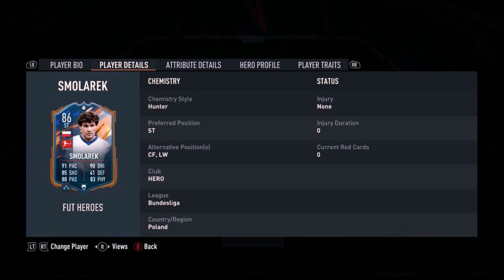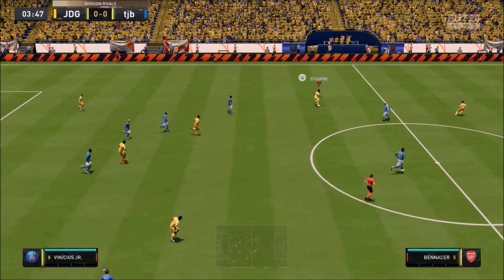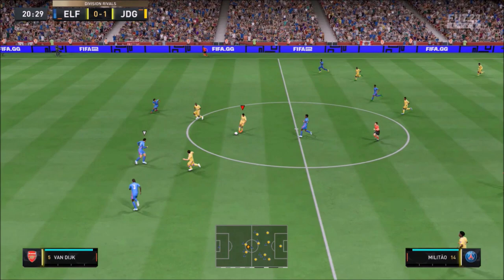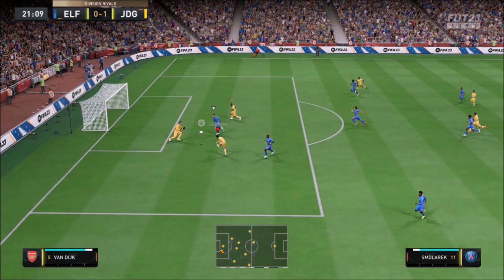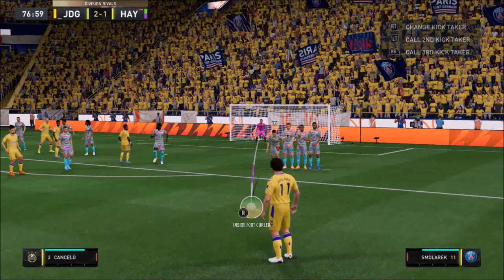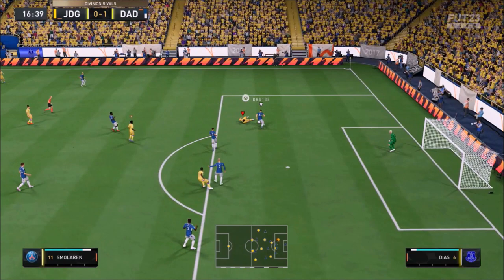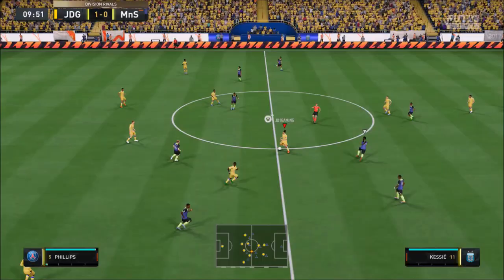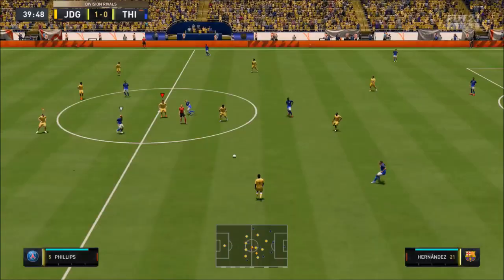HE WILL RECK YOU!!!!!! HERO CARD 86 RATED SMOLAREK PLAYER REVIEW - FIFA 23 ULTIMATE TEAM